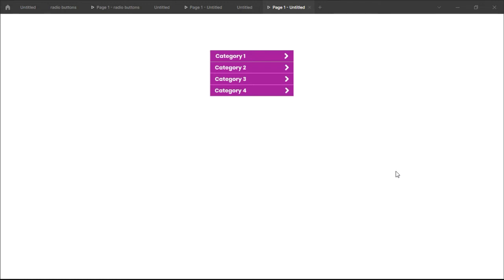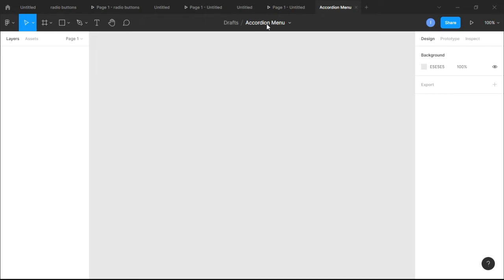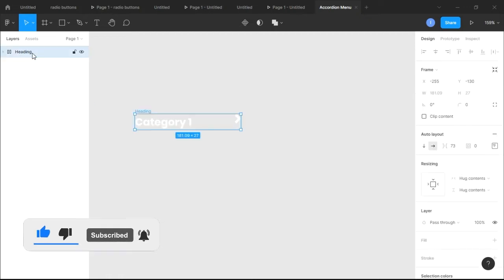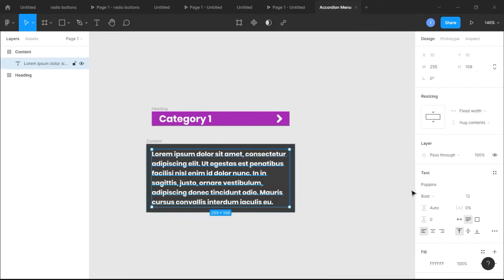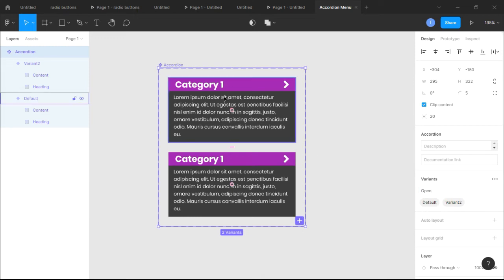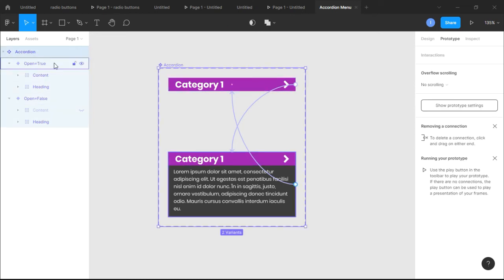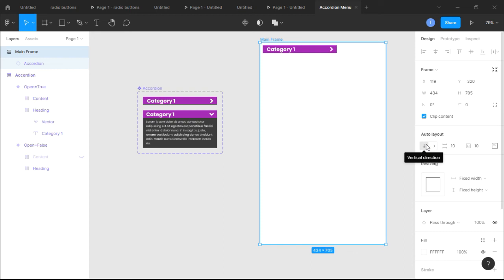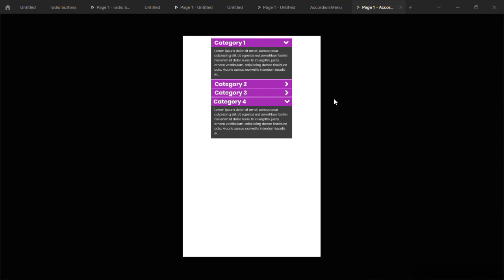Figma Accordion Menu | Fully Animated Working Multiple Dropdown Accordion Menu (2021)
In this video i will demonstrate how to properly use autolayout and the concept of components and variants to make a working animated accordion menu in figma. Watch and learn.

You will learn how to make, create and design  an accordion or collapsible menu. For this accordion menu design to work, Figma smart animation, auto layout and then components and variants are very useful. I demonstrate the process step by step in a way a beginner figma user can easily understand.

For this figma accordion, you can have two or more sections open at the same time which is very useful in demonstrating how a real accordion menu works. This Figma tutorial shows how to easily create an interactive accordion component that can be opened and closed within your prototype without the need to create separate state pages.

The figma accordion is a form of a figma dropdown element or menu that opens and closes. It can also be referred to as a collapsible menu or expandable menu in figma